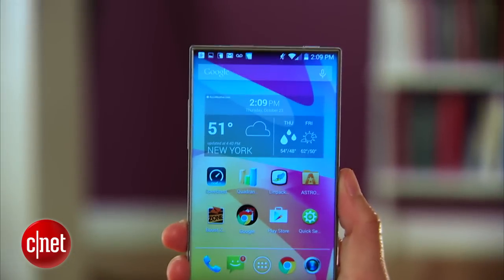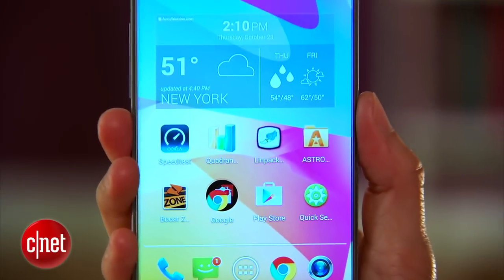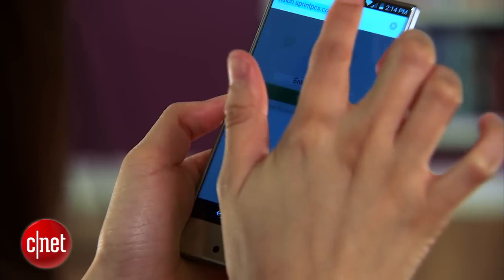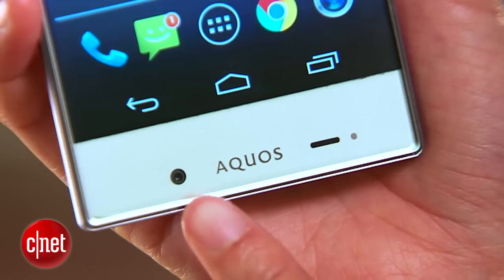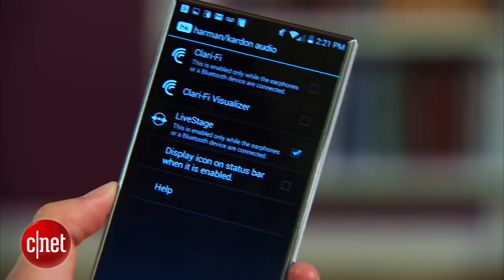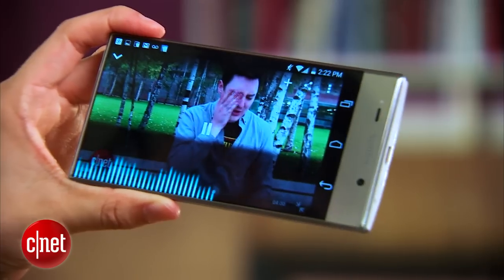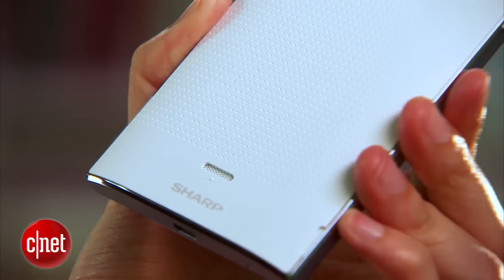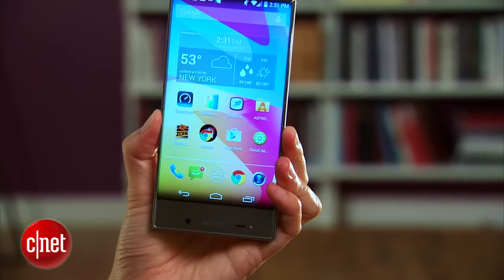Going edge-free with Sharp's Aquos Crystal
Available for Boost Mobile, the Aquos Crystal has a quad-core processor, an 8-megapixel camera, and a 5-inch edge-to-edge display.